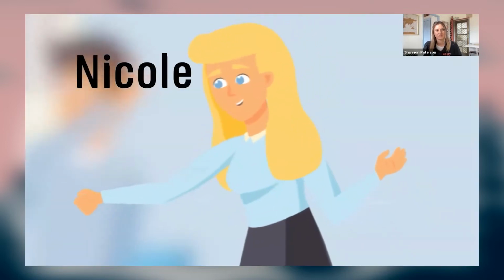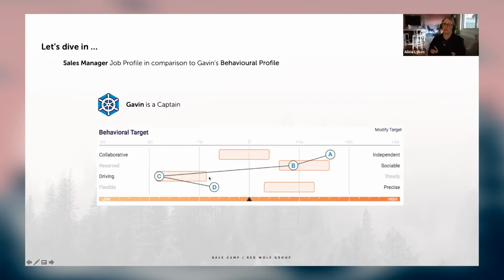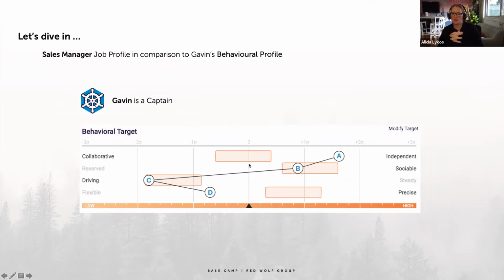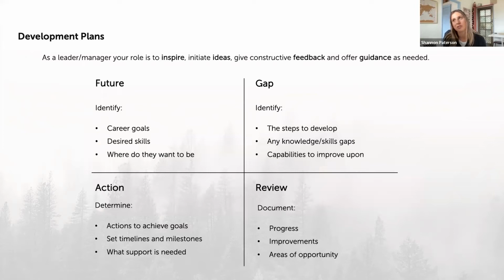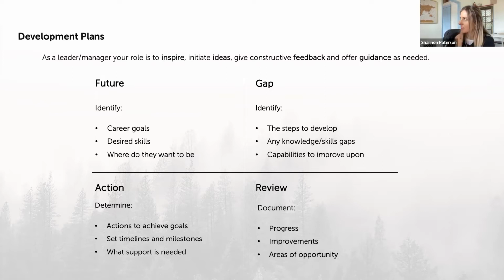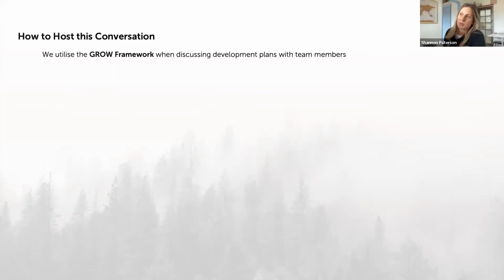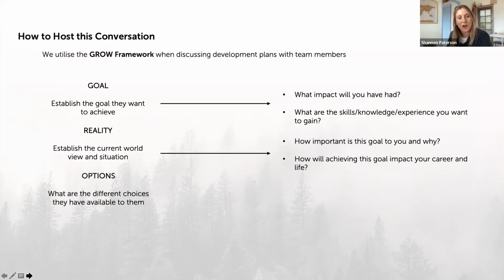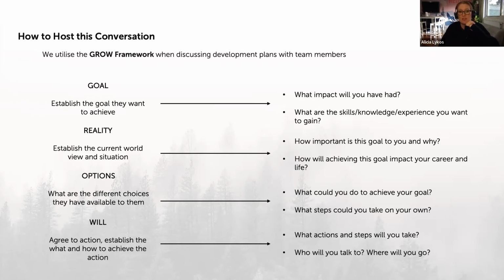Building a Development Plan | BASE CAMP | Webinar Recording